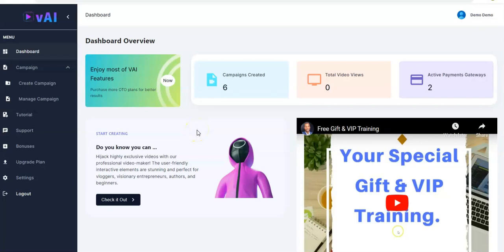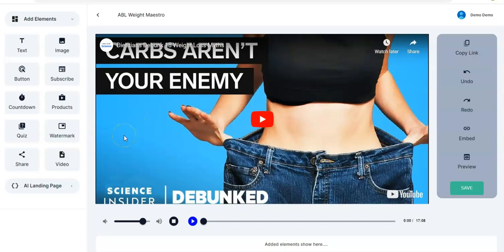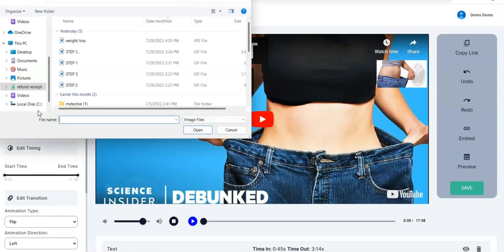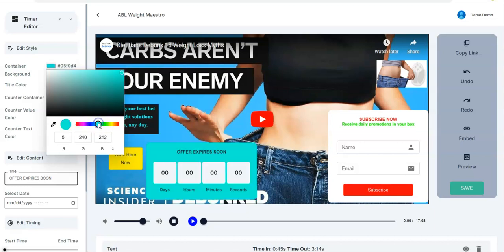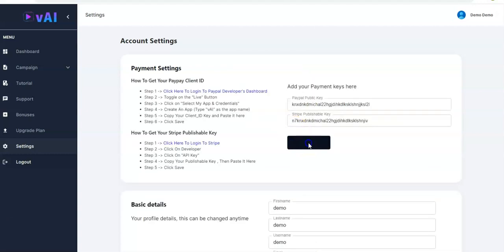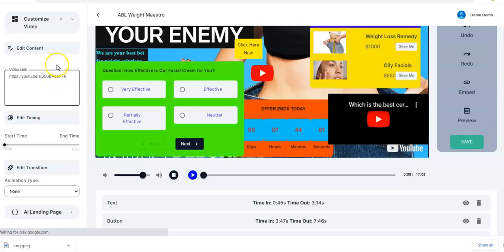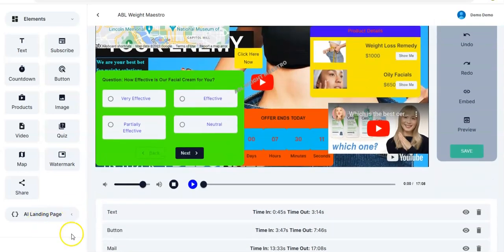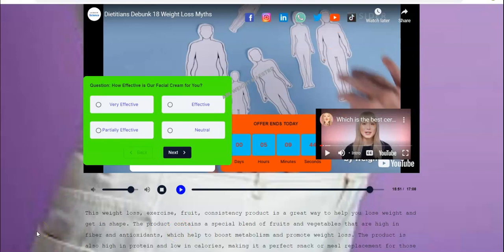vAI full walkthrough video